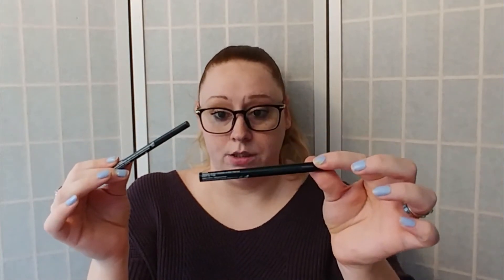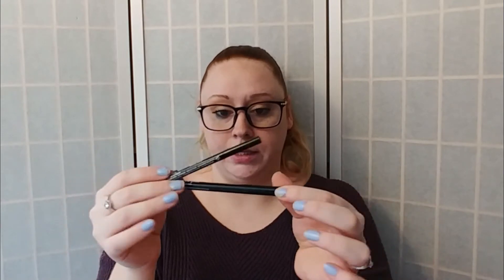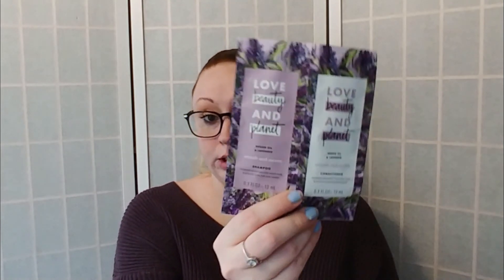21 DAYS OF ULTA BEAUTY | Haul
Reading this while you watch?
Please give this video a Thumbs up 👍!!! They are Much Appreciated!
Id love to have you here

* Frequently Asked Questions *
Where do I live - Columbus, Ohio
How old am I - 29
How many kids do I have - 2
Camera - Nikon D5300